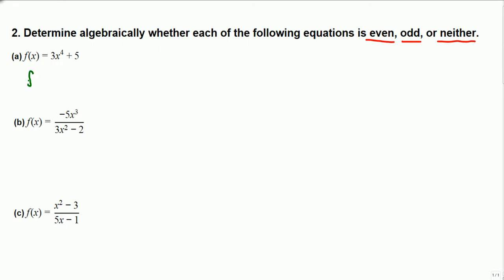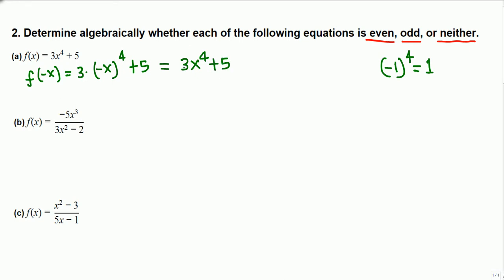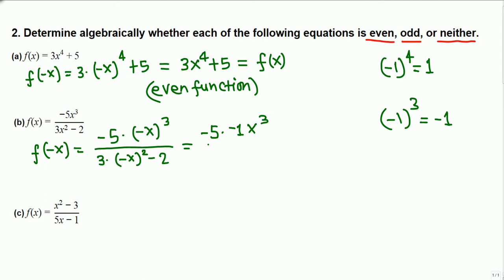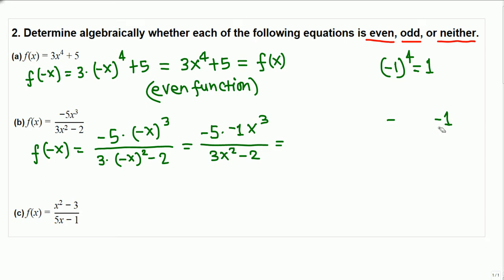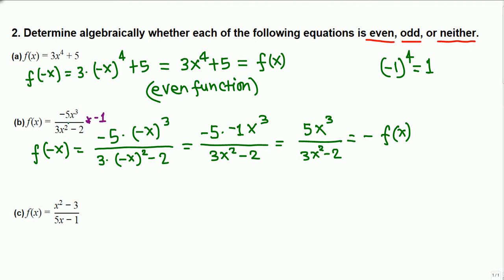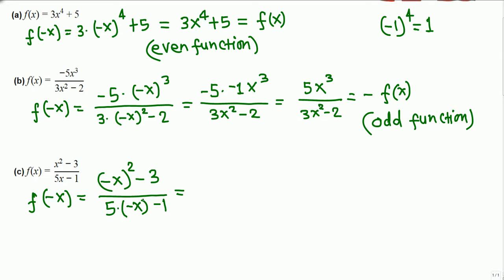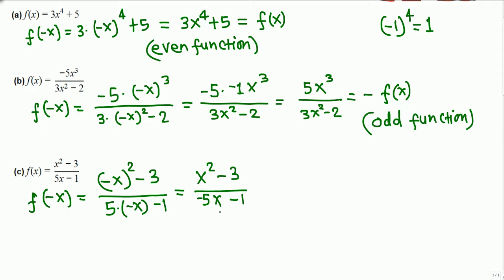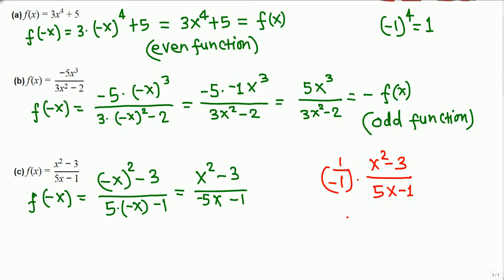Check if a function is even, odd or neither (college algebra)